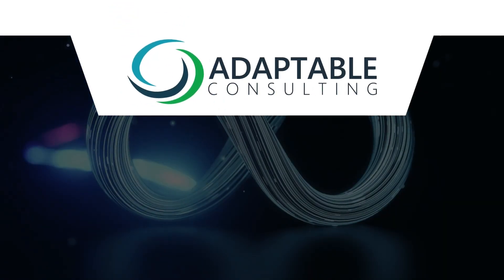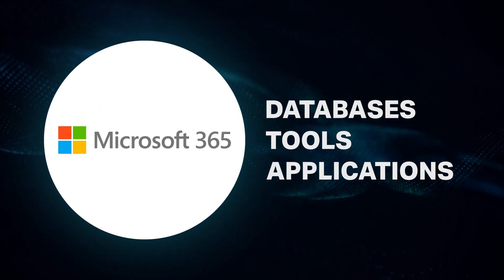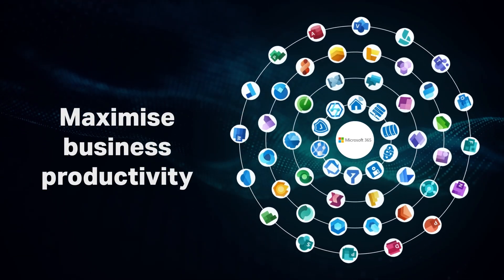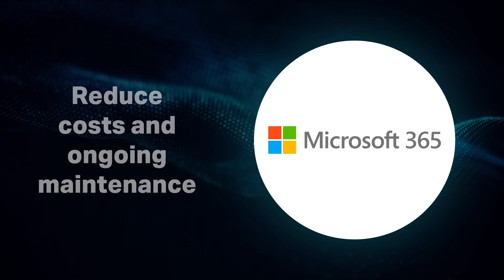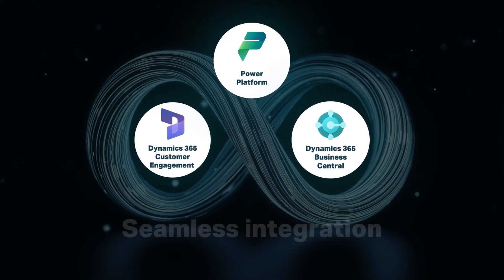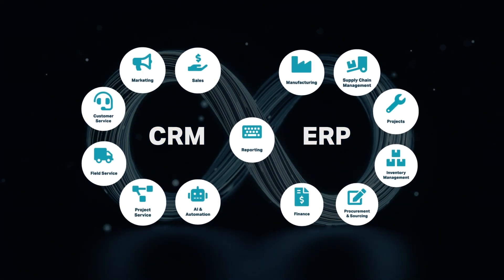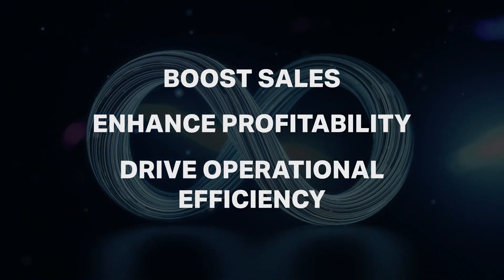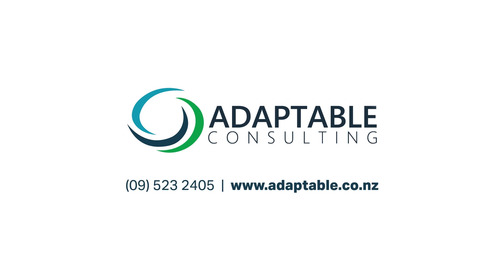Take your business on a Digital Transformation Journey with Adaptable Consulting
Boost your sales and profits and create operational efficiencies by taking your business on a Digital Transformation Journey.

Many businesses (even really successful ones) are grappling with outdated legacy systems that don’t talk to each other, inefficient processes and too heavy a reliance on key personnel. These challenges can wreak havoc on day-to-day operations and hinder a company’s growth potential more than they are often aware!

Keen to take the next step towards digital transformation?

Get in touch with the Adaptable Consulting team today!